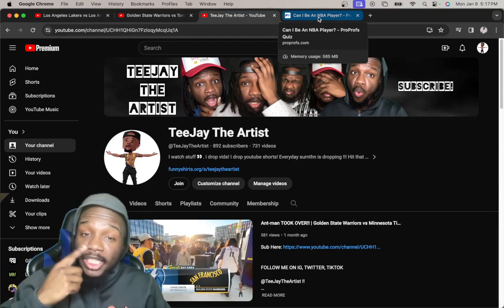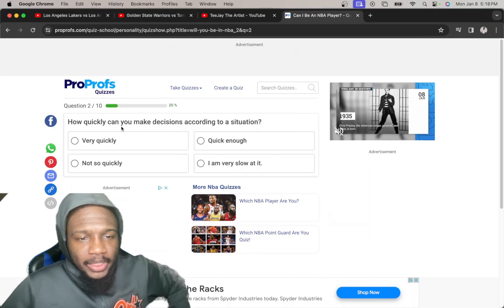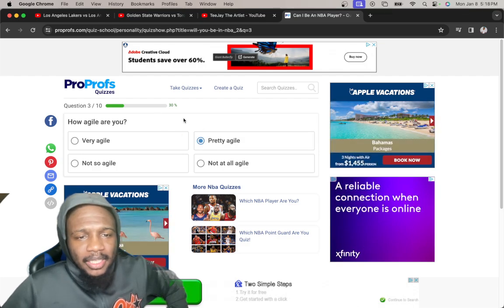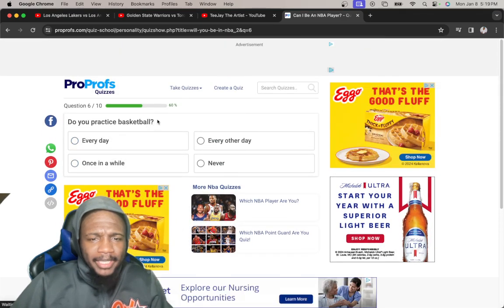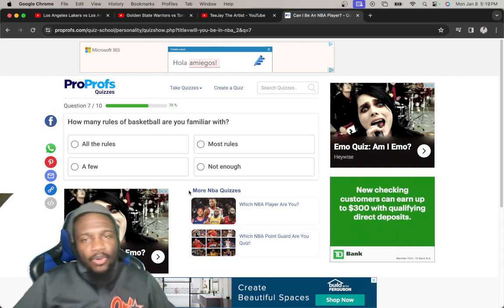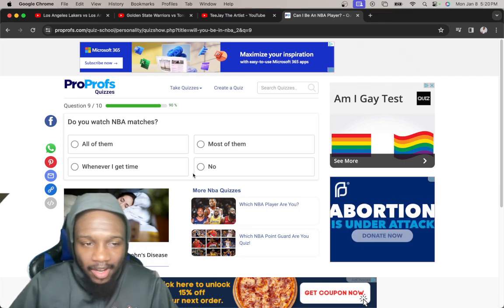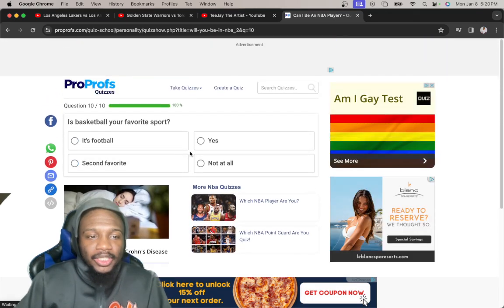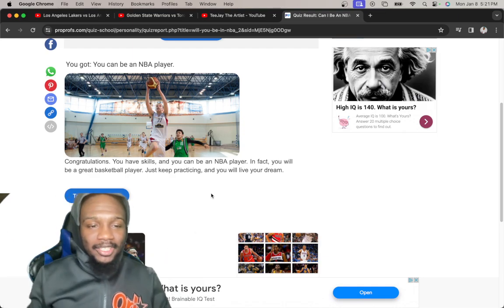Can I Play in The NBA? | Quiz